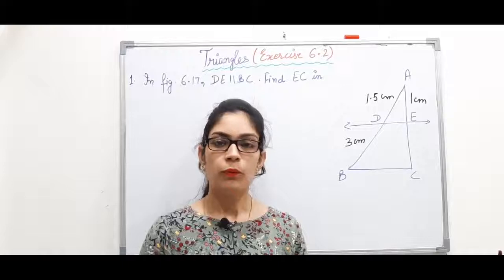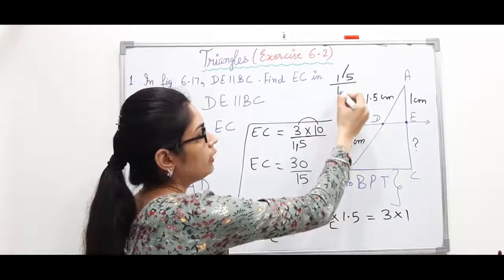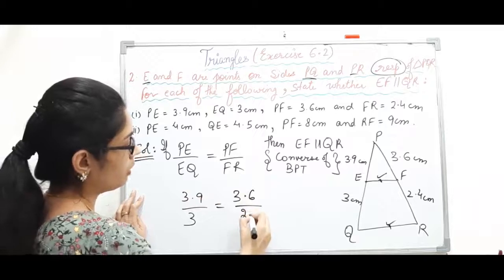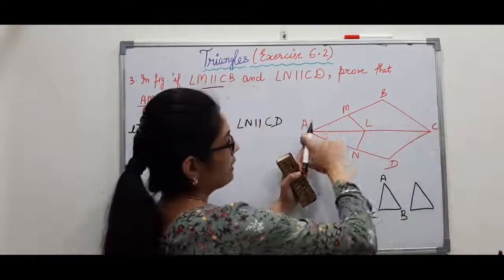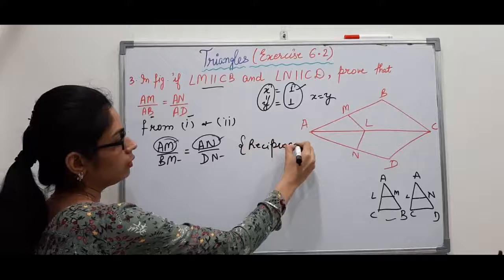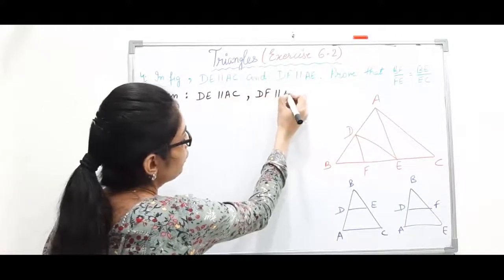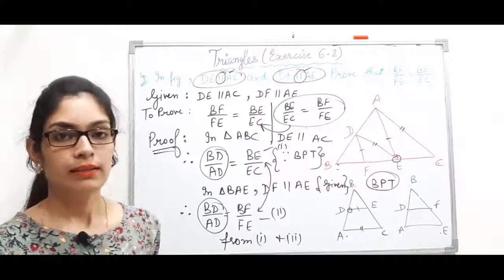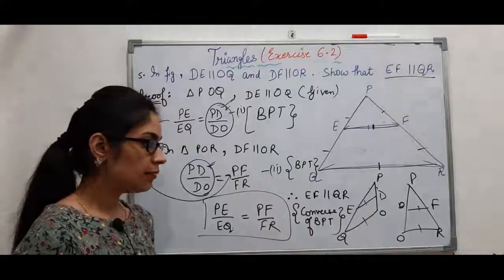Triangles | Chapter 6 | Exercise 6.2 | 1 to 5 sums | Basic proportionality theorem | NCERT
Exercise 6.1 and proof of basic proportionality theorem